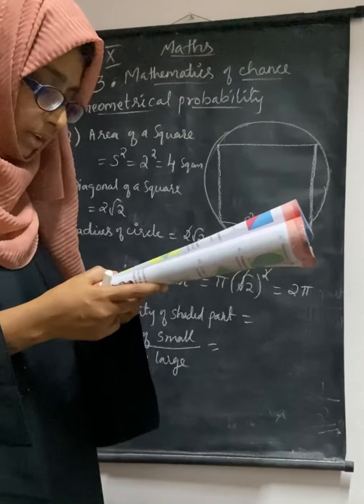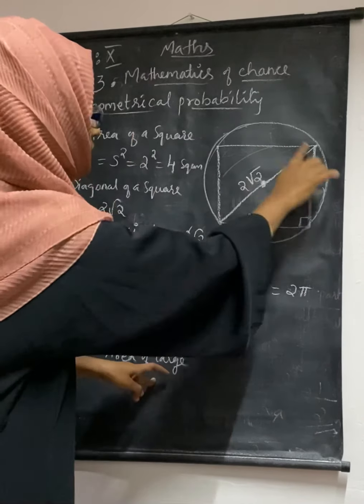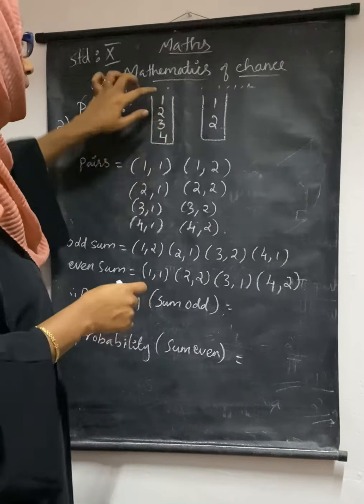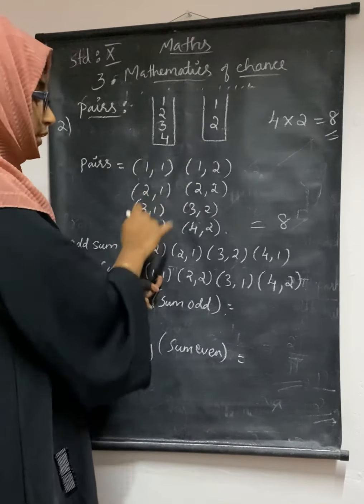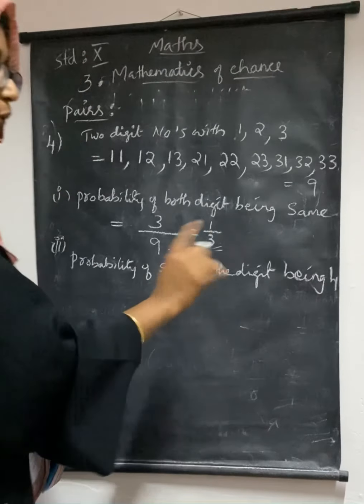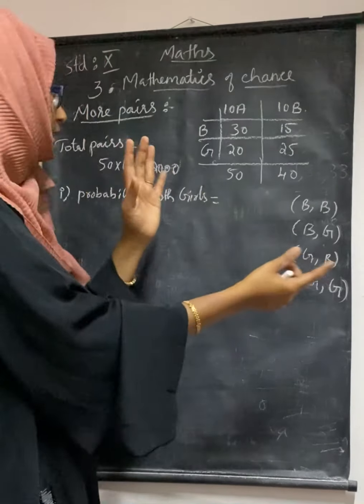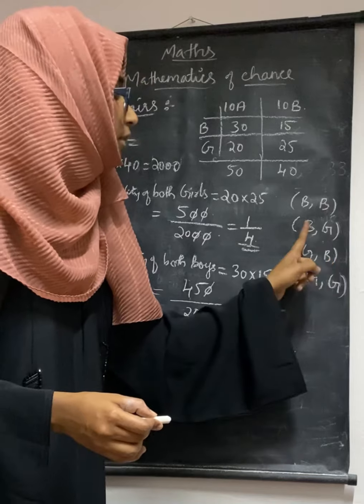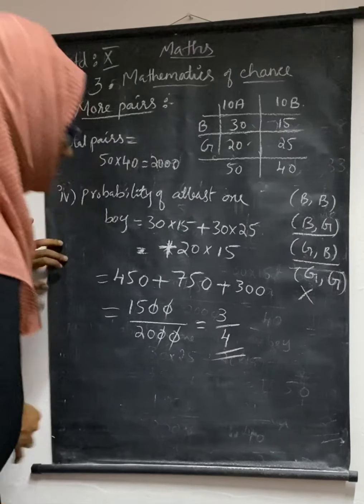Maths class 10th std